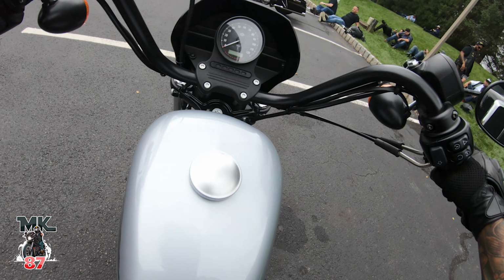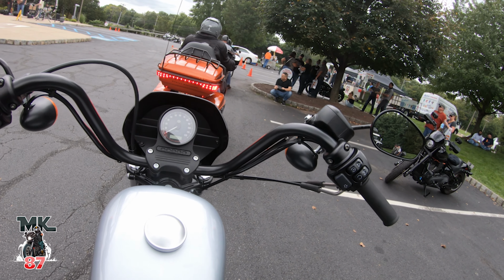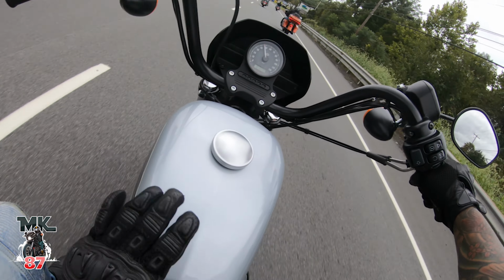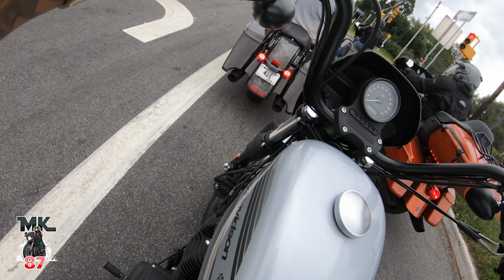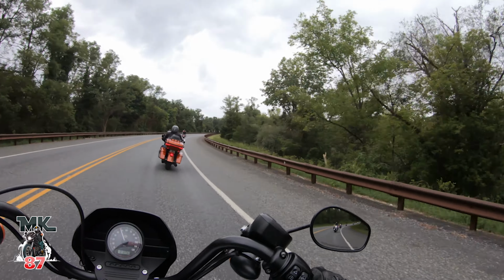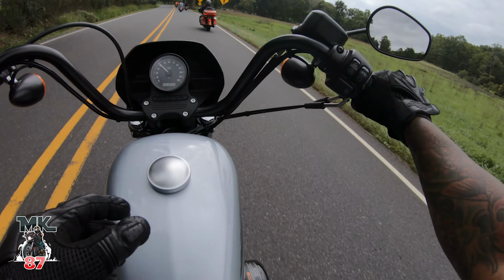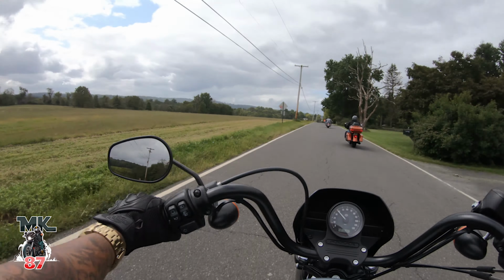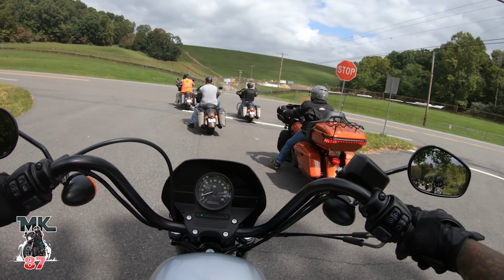2020 Harley Davidson Iron 1200 ride and review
in depth review on the 2020 Harley Davidson sportster iron 1200.
Ride and review through the New jersey roads on a Harley demo day.

squid mic